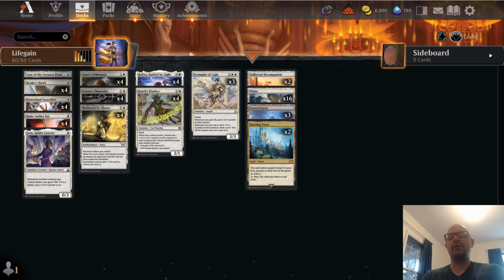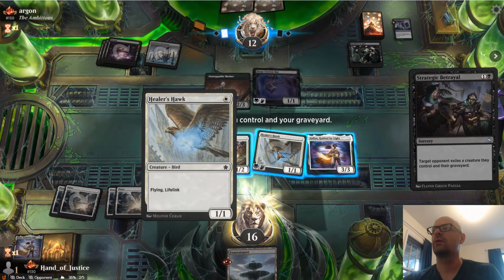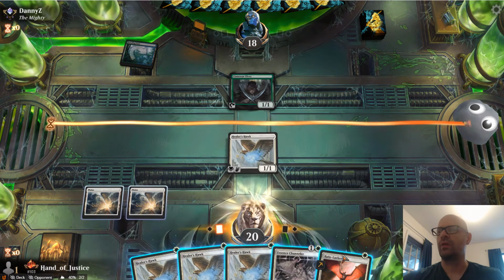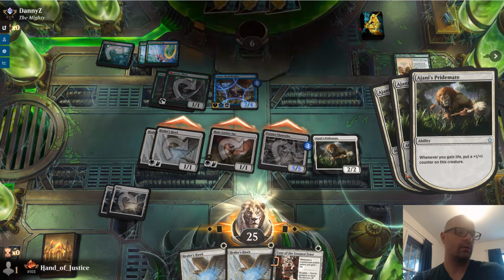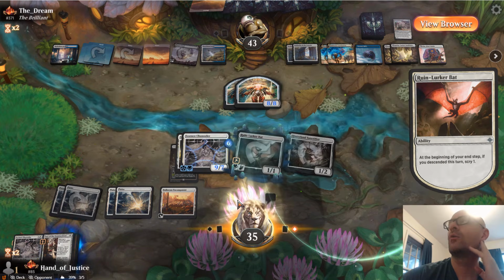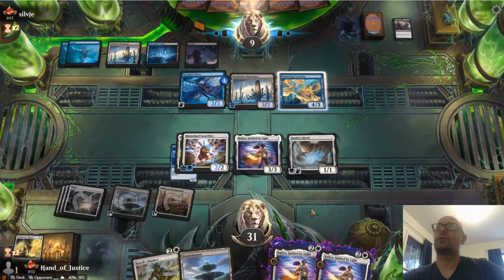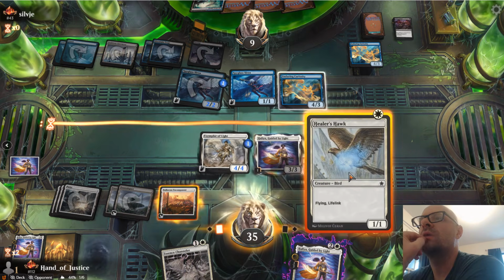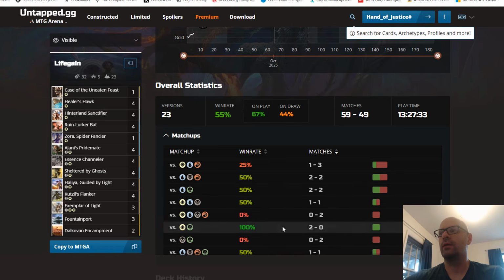Mono White Lifegain☀️☀️#130 Mythic - Bo1 Standard Ladder☀️☀️[MTG Arena] OM1 - Through the Omenpaths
** DECK LIST **

4 Ajani's Pridemate (C13) 3
1 Zora, Spider Fancier (OM1)
1 Case of the Uneaten Feast (MKM) 10
2 Dalkovan Encampment (TDM) 253
4 Essence Channeler (BLB) 12
3 Exemplar of Light (FDN) 11
3 Fountainport (BLB) 253
4 Haliya, Guided by Light (EOE) 19
4 Healer's Hawk (PLST) GRN-14
4 Hinterland Sanctifier (J25) 5
4 Kutzil's Flanker (LCI) 20
16 Plains (J25) 81
4 Ruin-Lurker Bat (LCI) 33
4 Sheltered by Ghosts (DSK) 30
2 Starting Town (FIN) 289

**Places I use for data on other decks in the meta** :

MTG Standard Top 250 decks and meta October 2025 (most recent 2 weeks data) :

Timestamps:
00:00:00   Intro & Deck Updates
00:01:59   Games
00:50:54   Closing thoughts & Outro